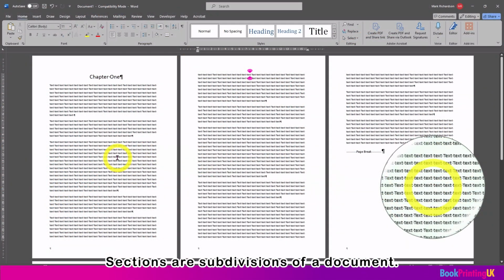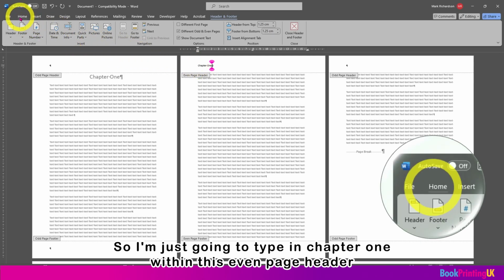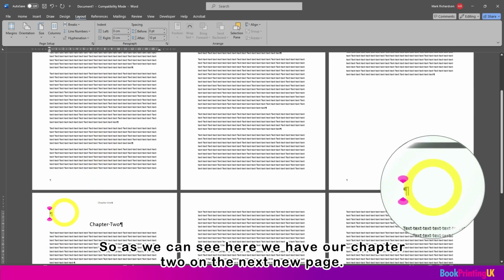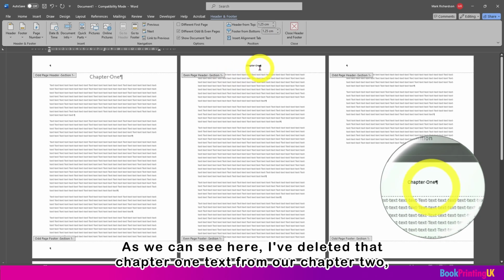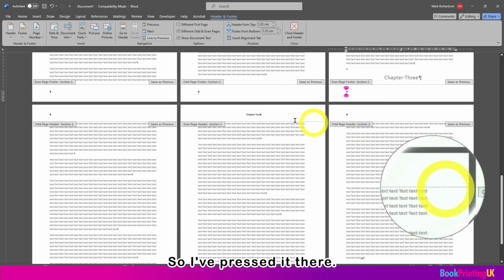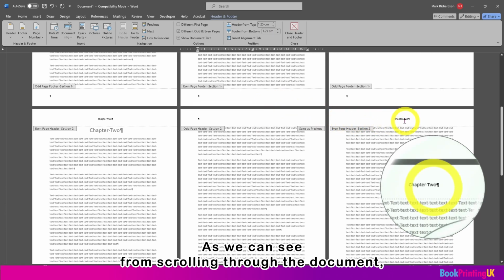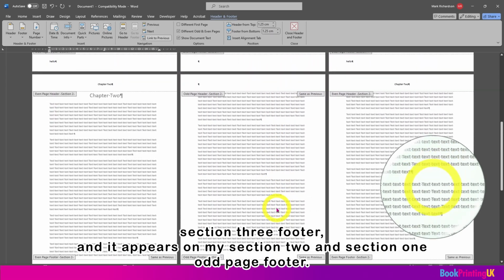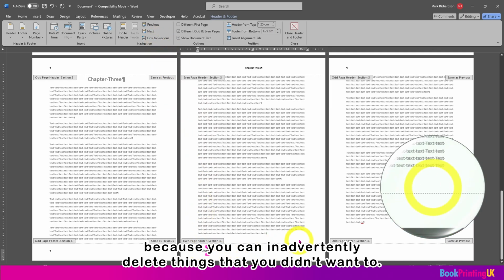BPUK Tutorials : How to insert and use section breaks in Microsoft Word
📄 Unlock Advanced Formatting: Learn How to Use Section Breaks in Microsoft Word! 🖋️

Looking to elevate your document formatting? This tutorial will teach you how to efficiently use section breaks in Microsoft Word, giving you precise control over headers, footers, and page layouts. Ideal for handling complex reports, books, and professional documents.

In this video, you’ll learn:

How to insert and customise section breaks.
Tips for managing different headers, footers, and formatting within the same document.

Enhance your document formatting with this essential guide on using section breaks in Microsoft Word! 🚀